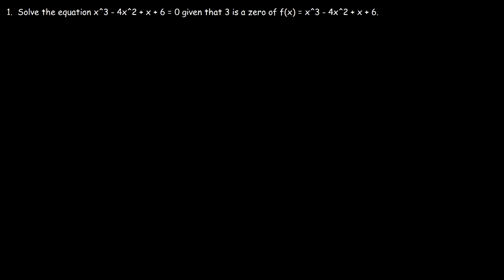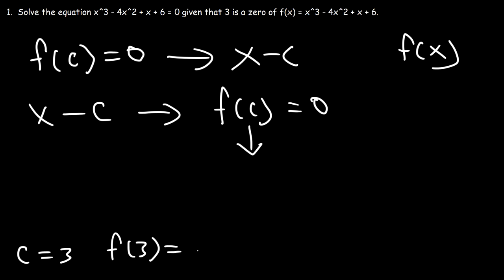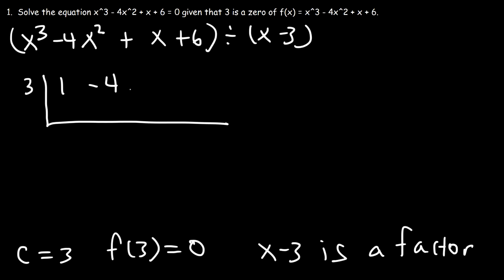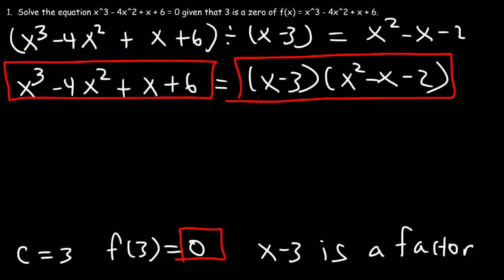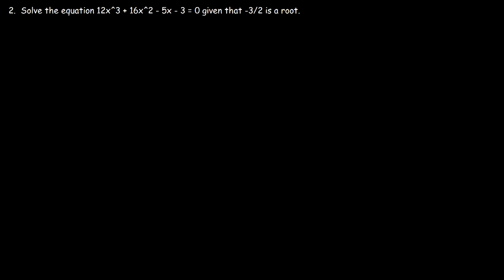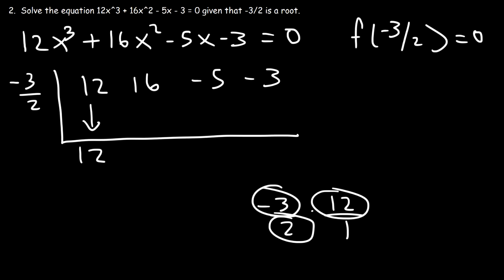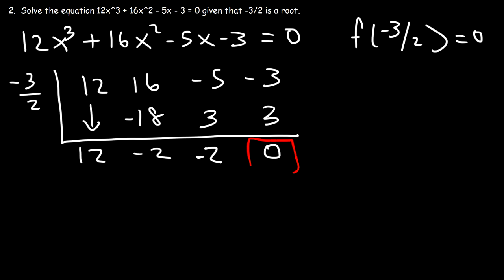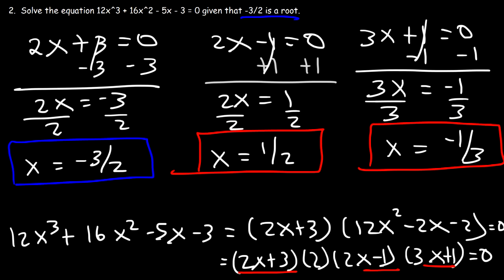Factor Theorem and Synthetic Division of Polynomial Functions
This precalculus video tutorial provides a basic introduction into the factor theorem and synthetic division of polynomials.